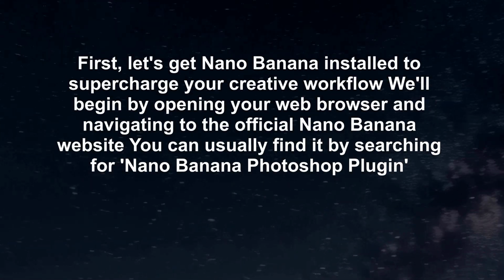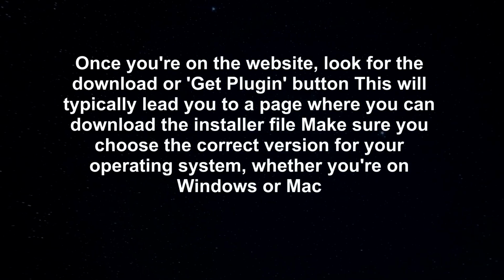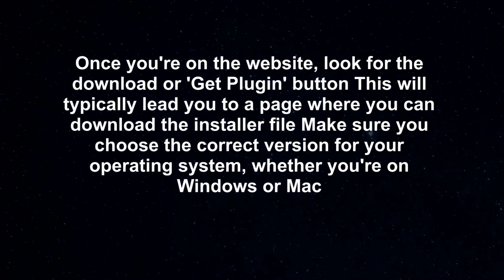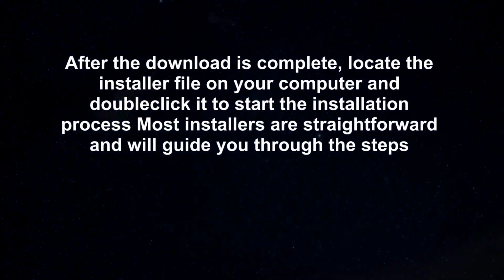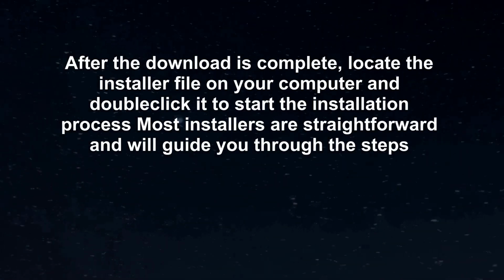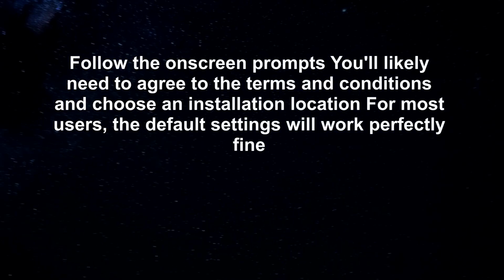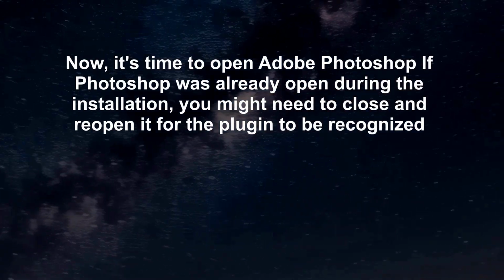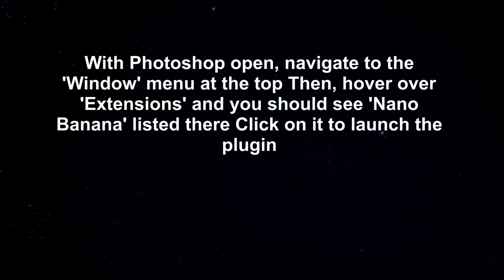How to Get Nano Banana In Photoshop - Julia'sTutorials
How to Get Nano Banana In Photoshop: Discover the process of acquiring and installing the Nano Banana plugin for Adobe Photoshop, unlocking a suite of AI-powered tools directly within your favorite image editing software for enhanced creativity.

00:00 Intro
00:08 Installing Nano Banana
00:36 Navigating the Nano Banana Website
00:55 Downloading the Installer
01:11 Locating and Running the Installer
01:26 Following Installation Prompts
01:45 Completing the Installation
01:55 Opening Photoshop
02:14 Accessing Nano Banana in Photoshop